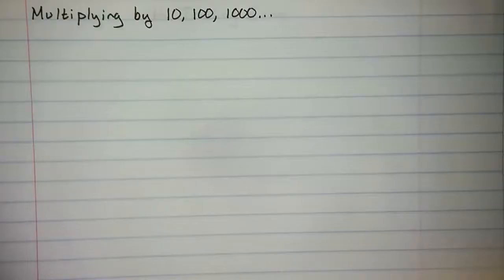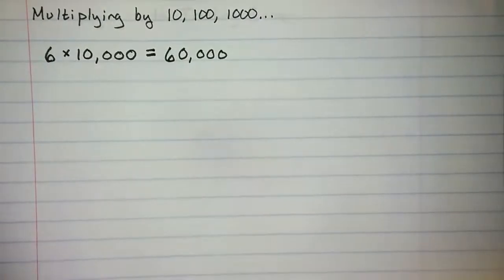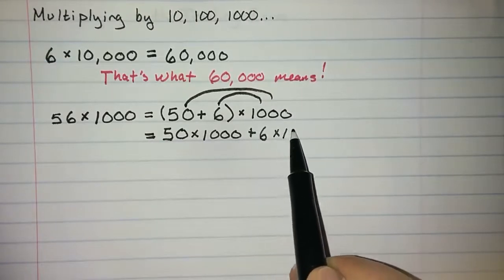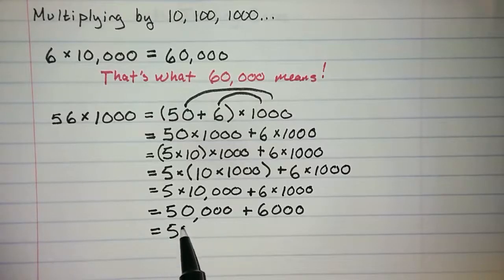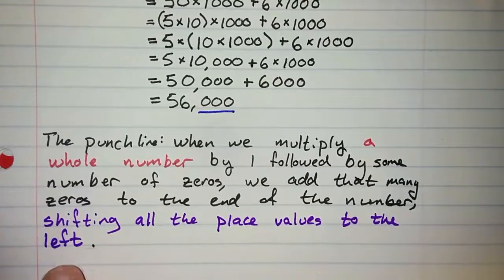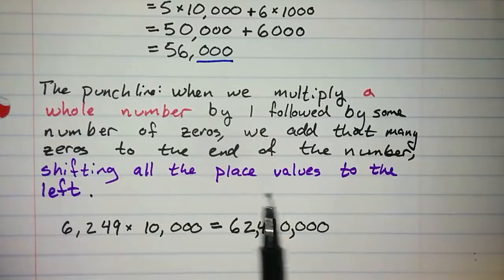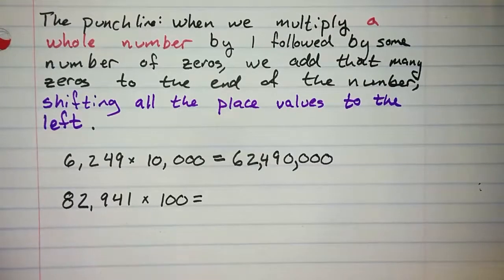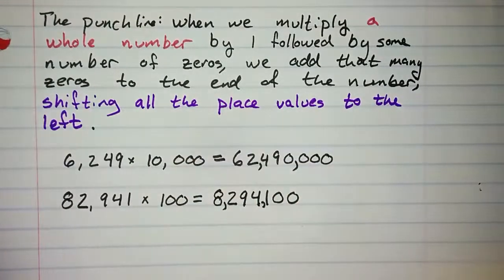A.4.6 - Multiplying by 10, 100, 1000